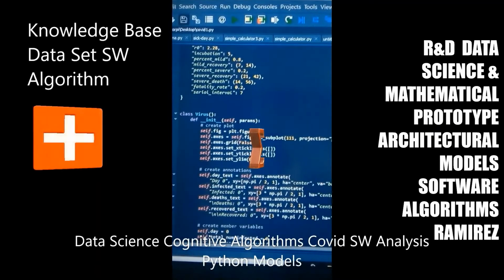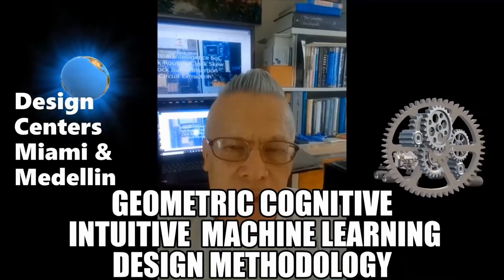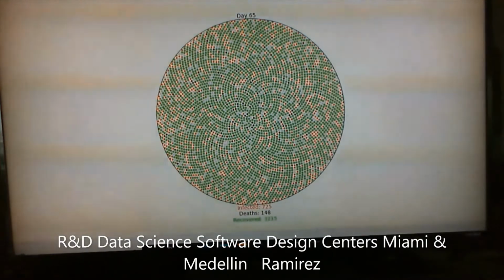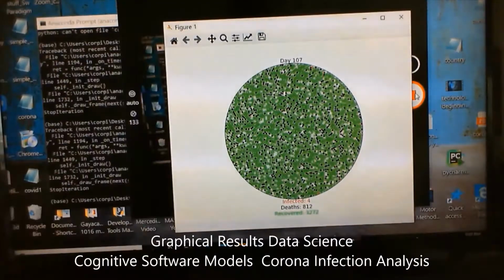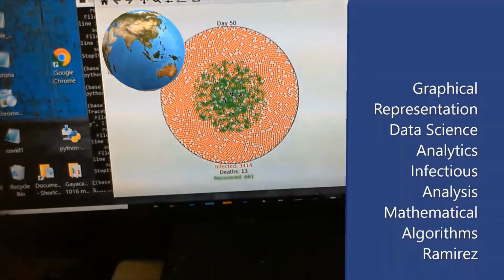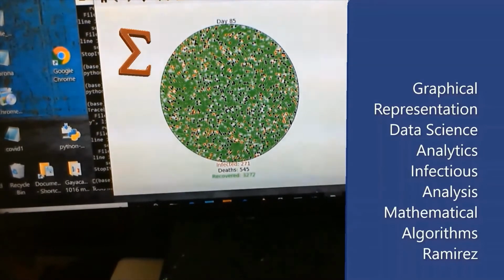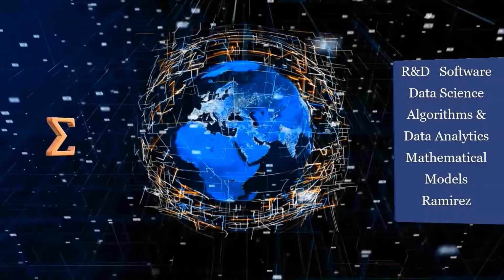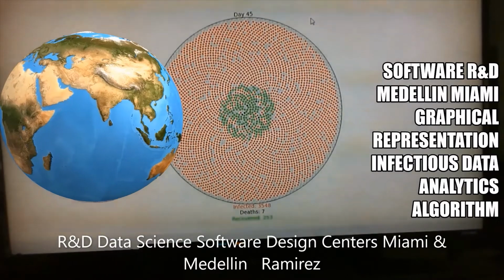Covid Virus Data Science Cognitive Analytics & Mathematical Software Models Ramirez 2020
Cognitive Data Science Mathematical Algorithms & Software Models Python Architectural Engineering Models In Anaconda & Spyder Environment Ramirez